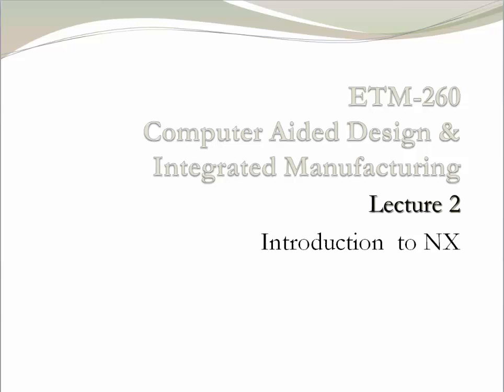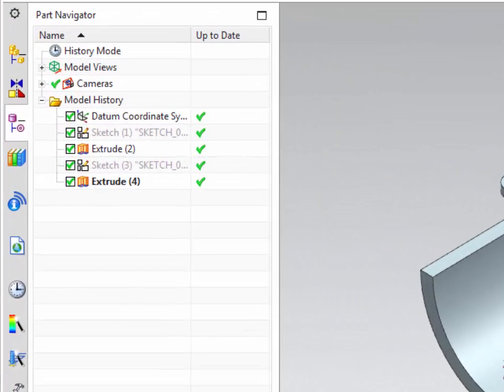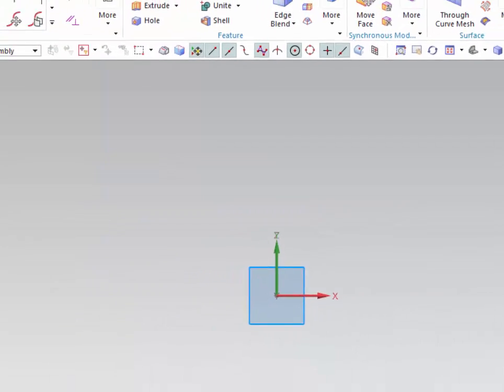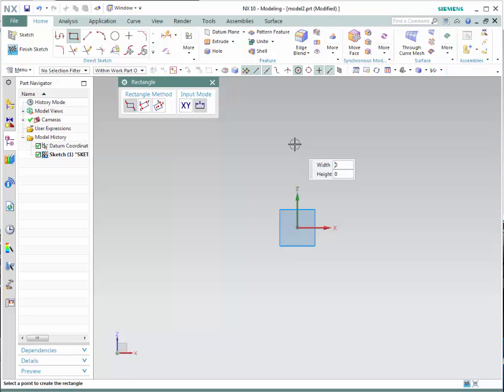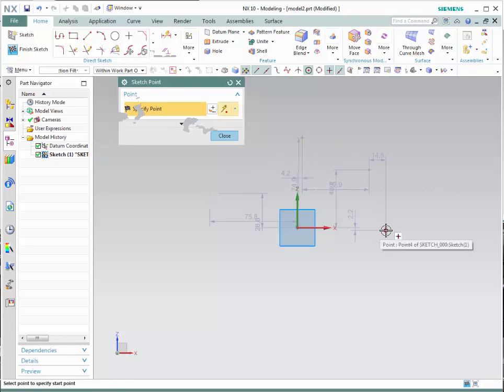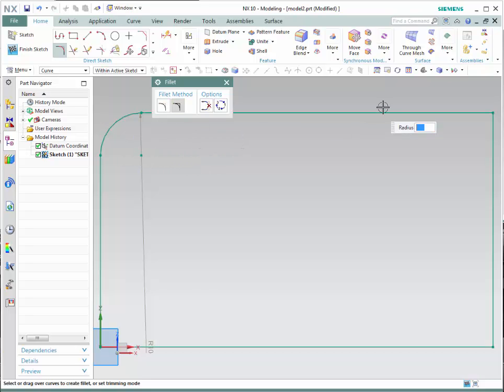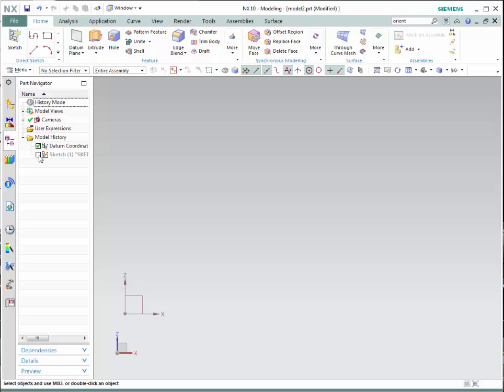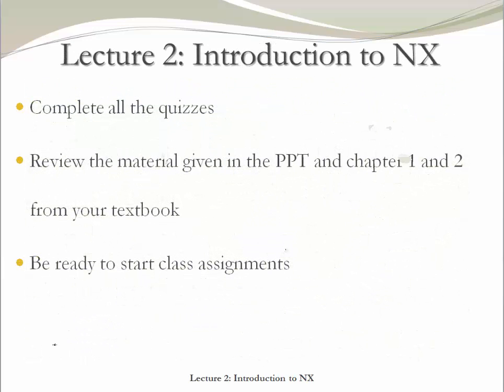Lecture 2 - Introduction to NX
Lecture notes based on NX for Designers – Chapter 2 (last edition) by Sham Tickoo